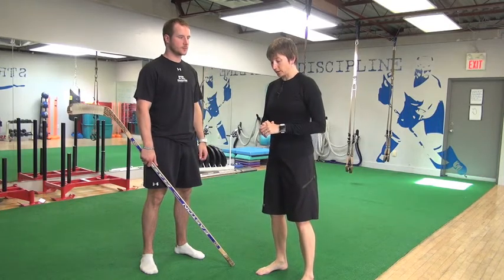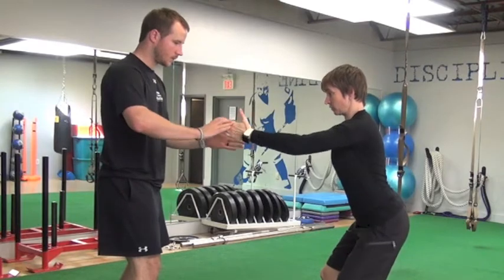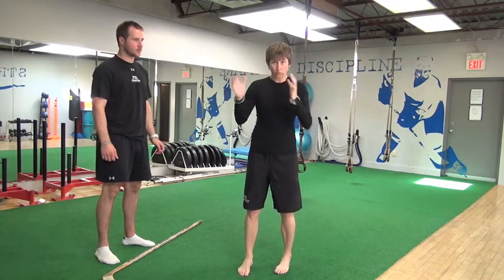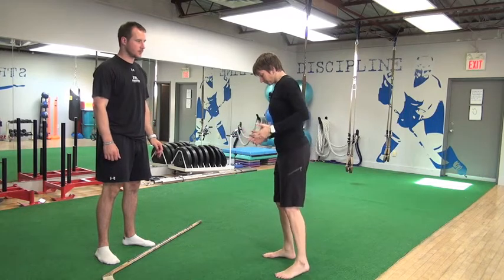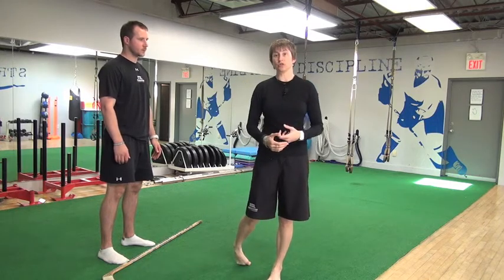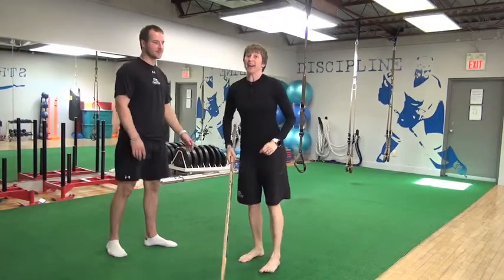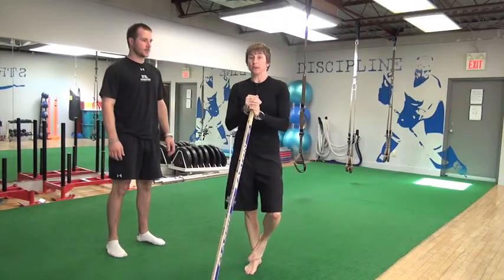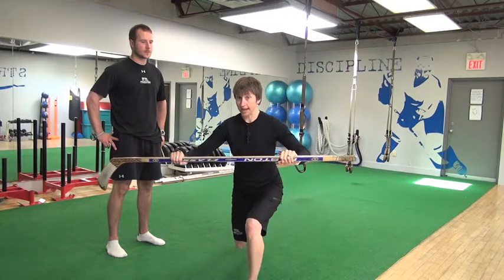Off-Ice Goalie Training - Dynamic Balance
- hockey strength and conditioning specialist Maria L. Mountain, MSc shares three DYNAMIC Stabilization exercises that simulate the stability you need on the ice.

These three progressions can be done anywhere without any specialized equipment.